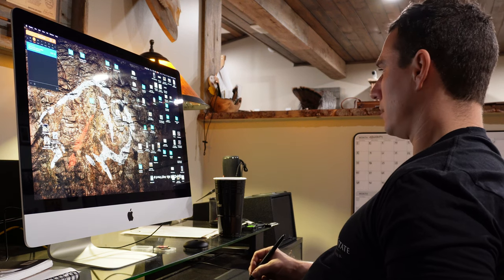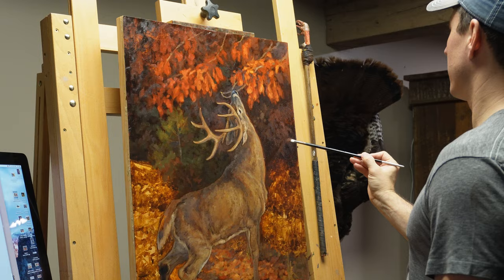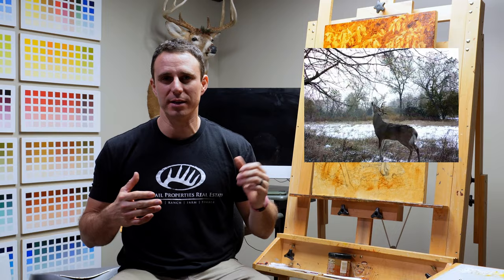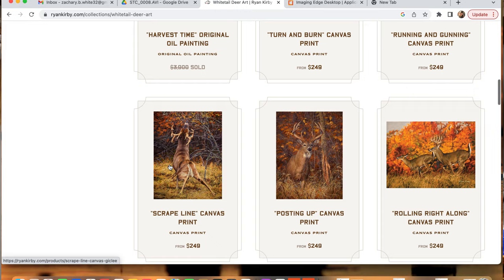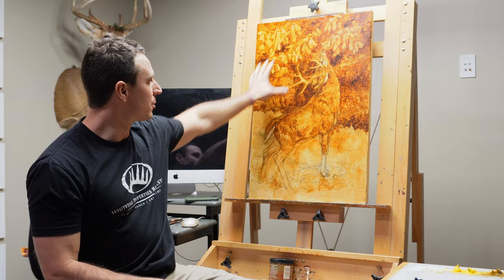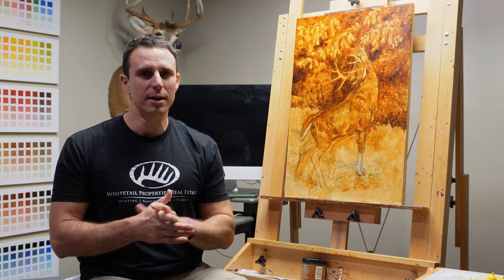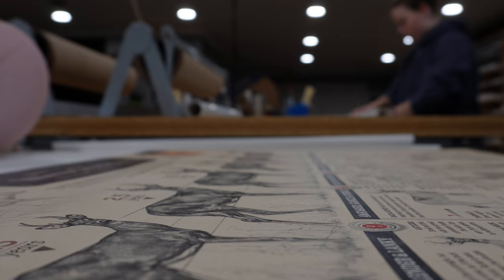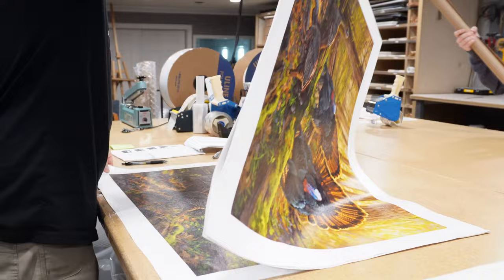Oil Painting | Sketch to Canvas | "Makers Mark" | Creative Process W/ Artist Ryan Kirby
Additional Ryan Kirby Art Content

@RyanKirbyArt has been busy working on oil paintings for the upcoming Southeast Wildlife Expo. For more info on "SEWE"

To purchase "Scrape Line" other original oil painting work & prints visit.